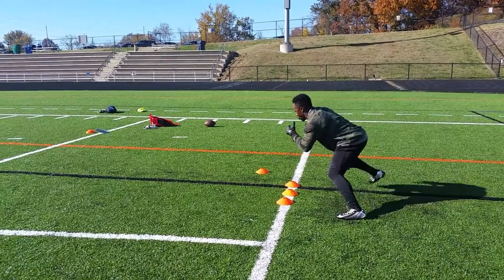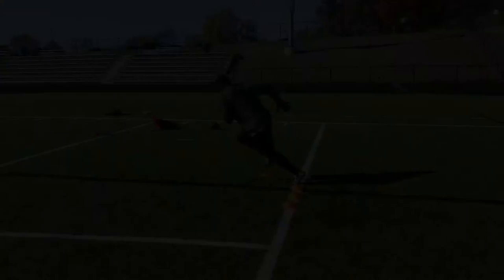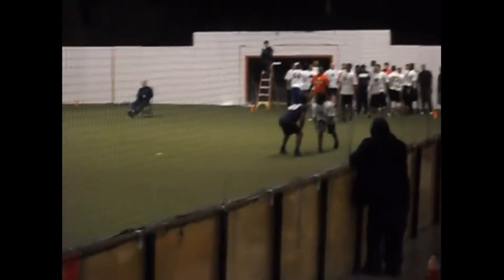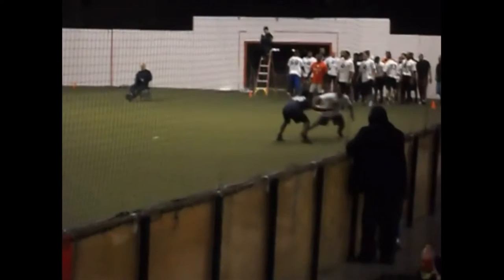Release Move Techniques: Slide Release